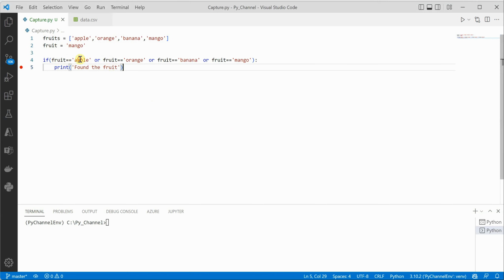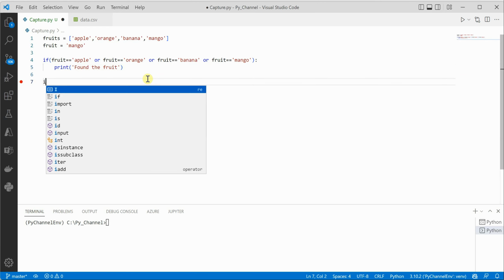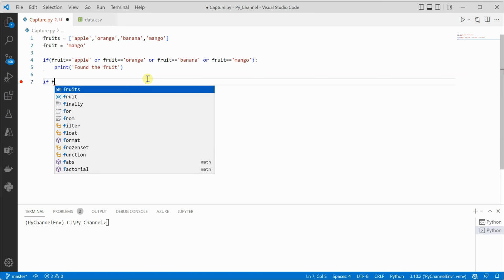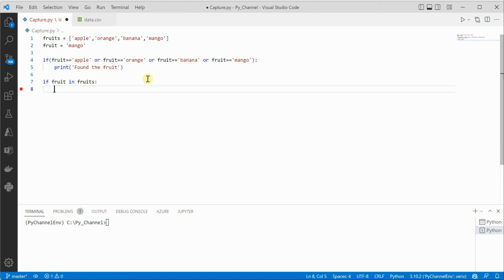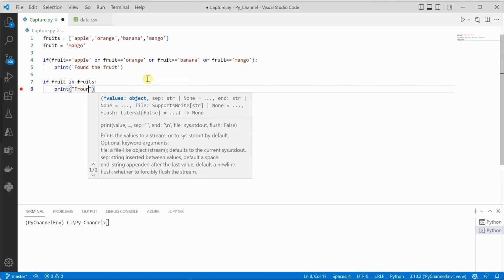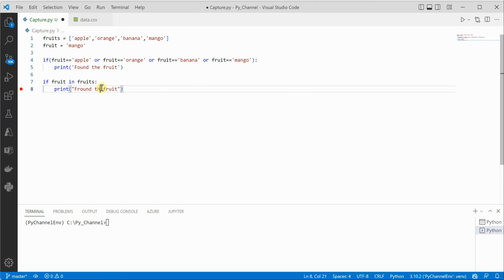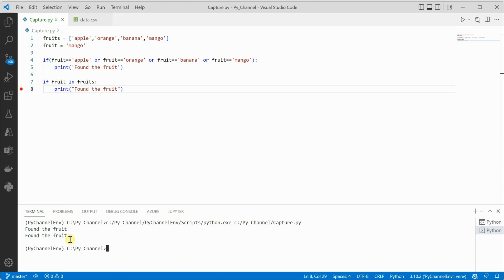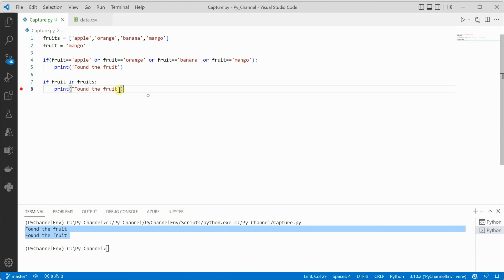Python Tip: A Way To Simplify IF For Collections In Python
Check this Python tip to simply your IF condition.